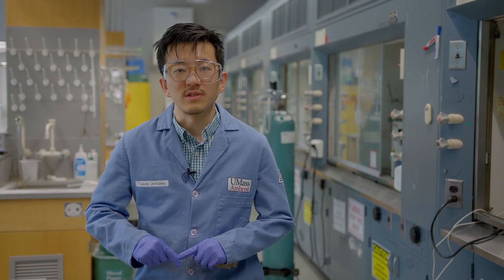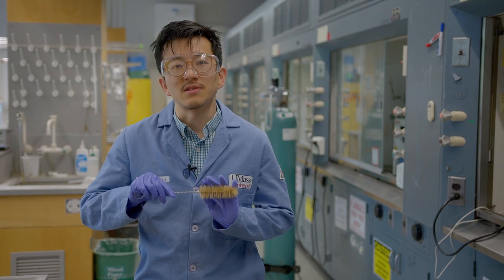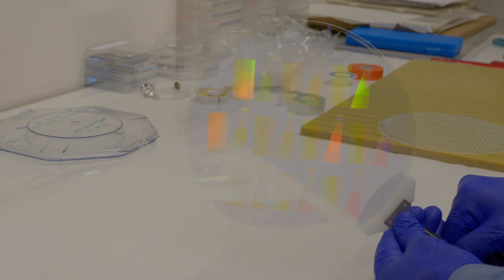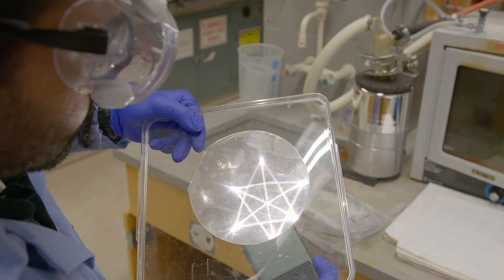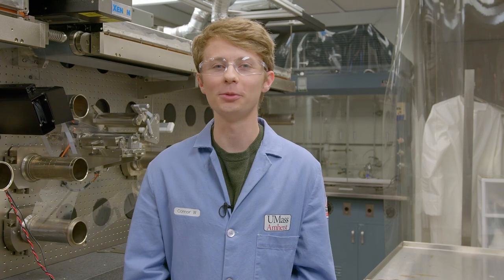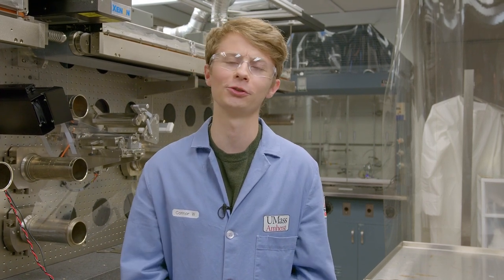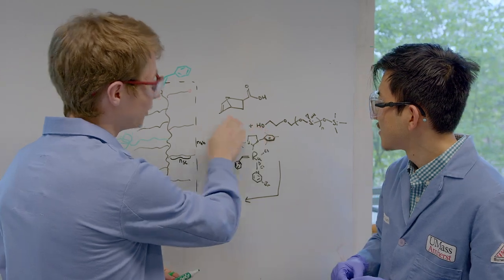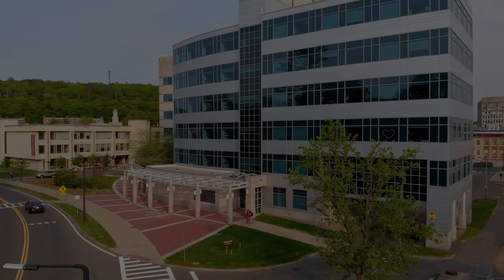James Watkins Group Intro, UMass PSE 2023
Introduction to the Watkins Research Group featuring James Watkins, Takumi Uchiyama, Connor Witt, Lucas Verrastro, Varun Pande, Dipankar Saha and Karan Sagar.

XEAPGFTV8QGWRAPN